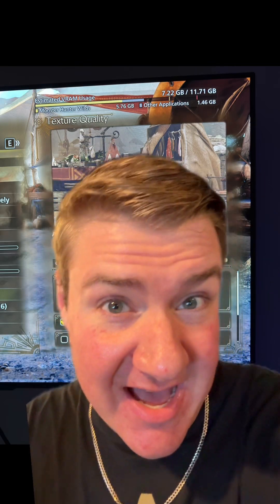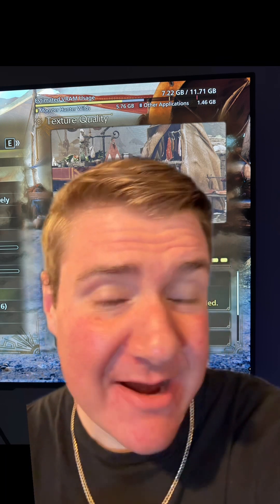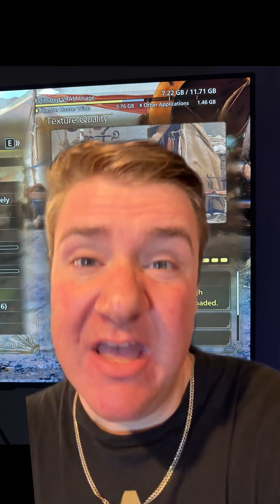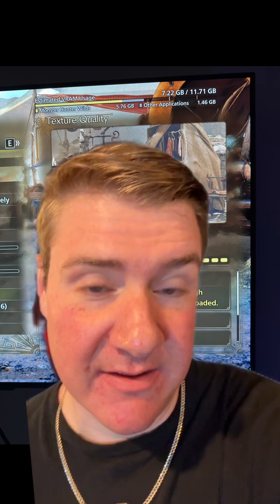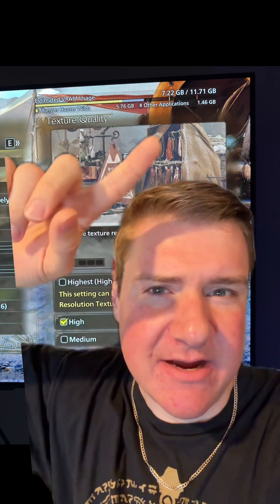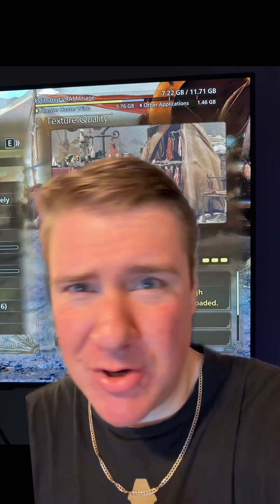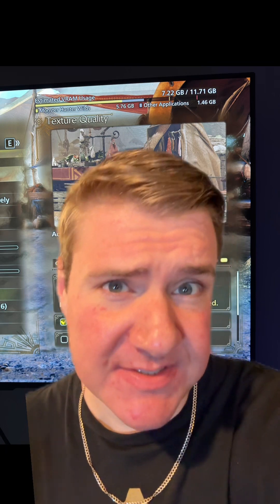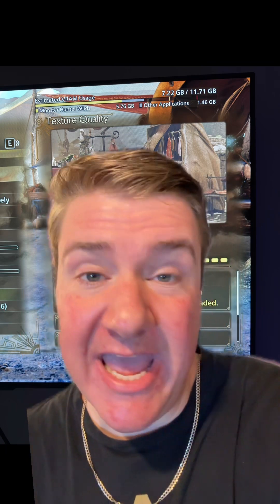Monster Hunter willds turn off high resolution textures!!!